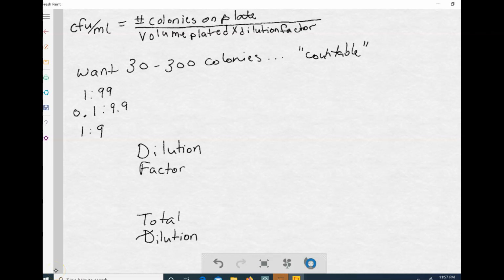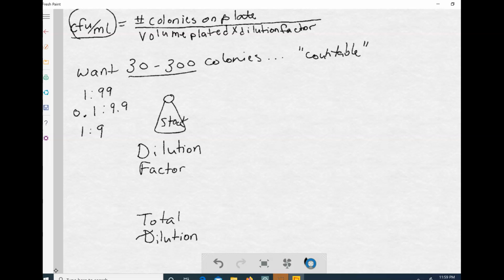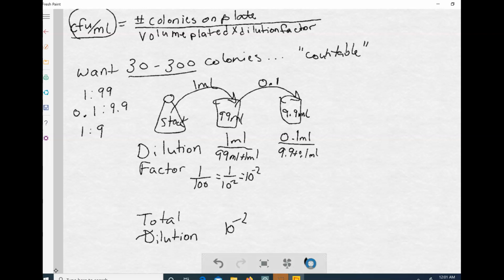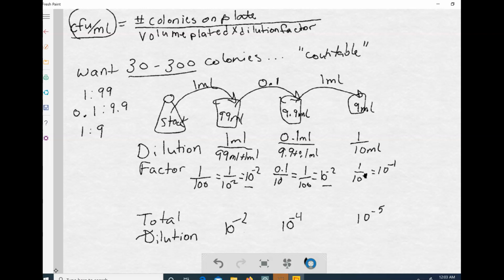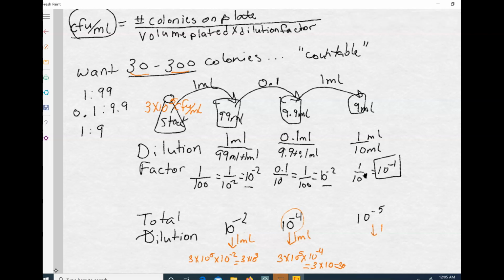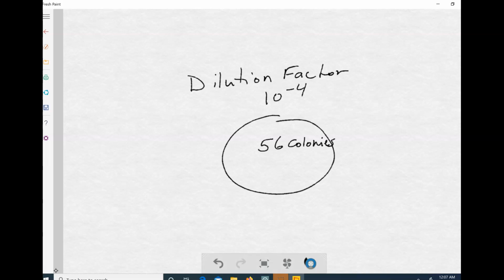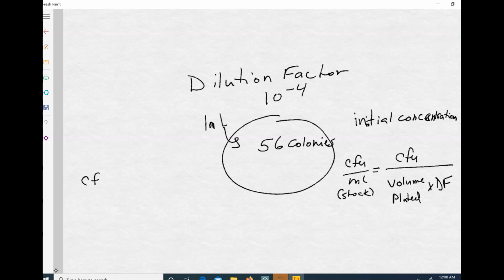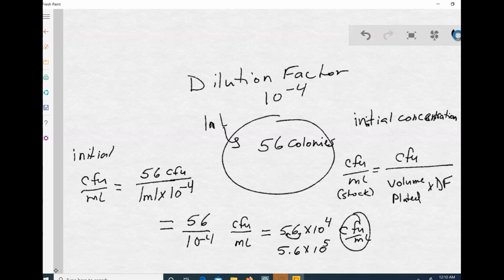Dilution Series Problems